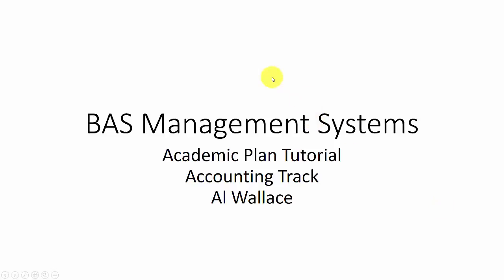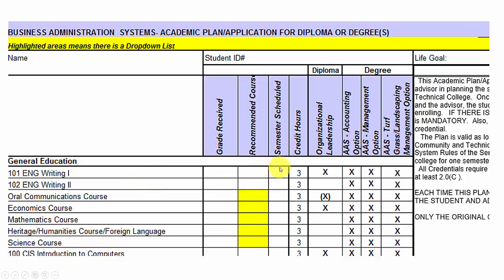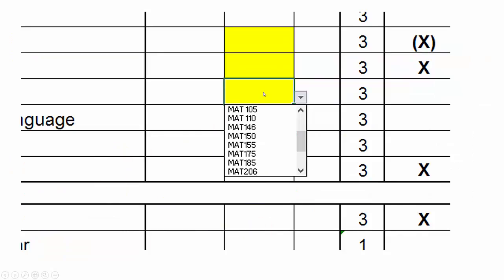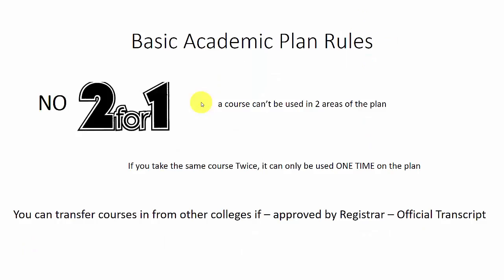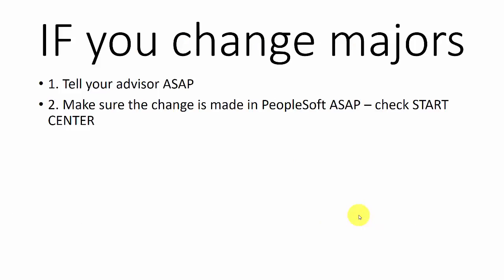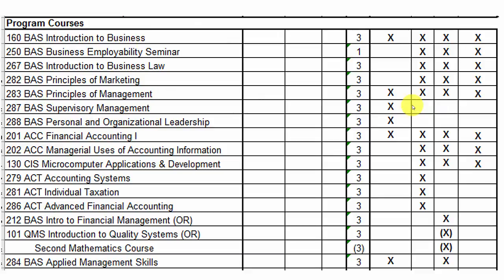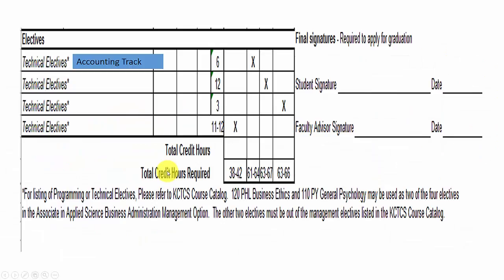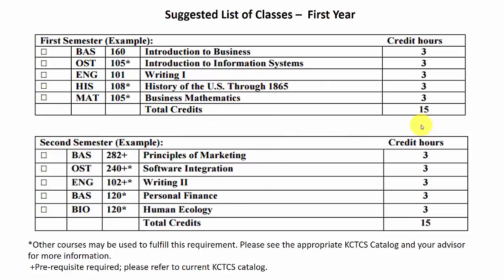Accounting Track Tutorial